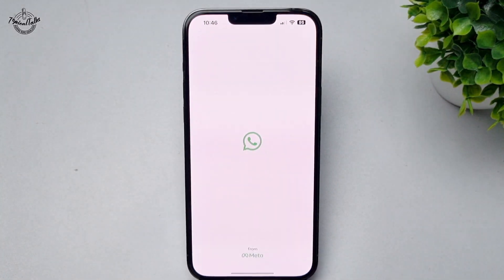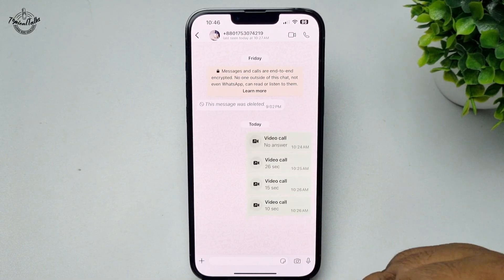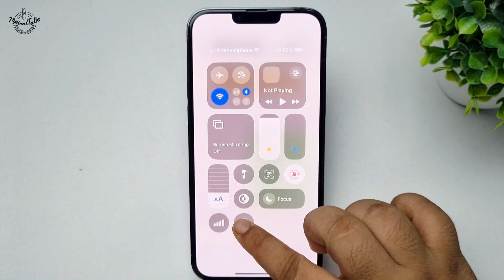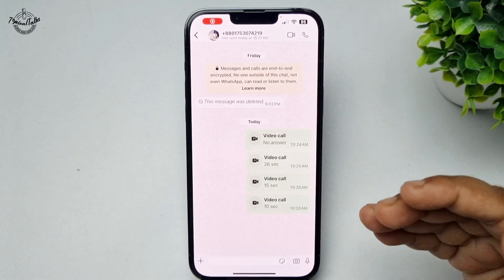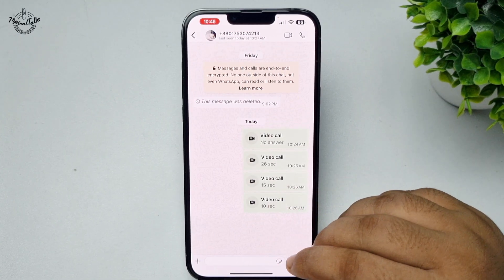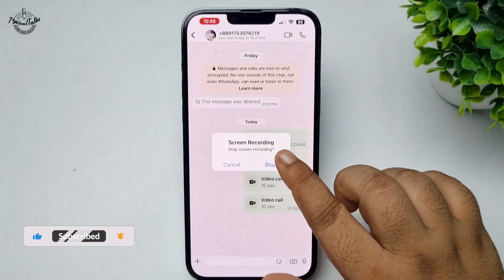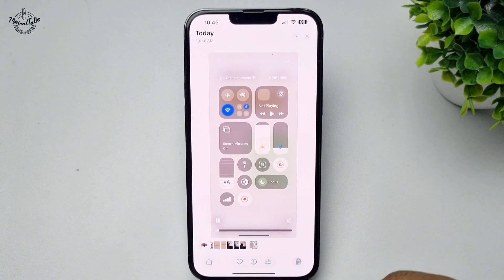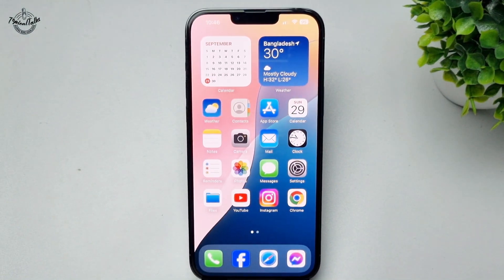How To Record WhatsApp Video Call iphone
Use external device to record any WhatsApp video call on your iPhone or iPad.

0.00 Intro
0.20 Adding Screen Recorder in Control Center
1.05 Recoring Whatsapp Video Call
1.40 Outro

How to record whatsapp video call iphone free
How to record WhatsApp video call with audio automatically
How to record WhatsApp video call on iPhone with audio
Can you record WhatsApp video calls on iPhone
How to record WhatsApp video call on iPhone 11
How to record video call with audio on iPhone
How to know if someone is screen recording WhatsApp video call
Can I record WhatsApp video call